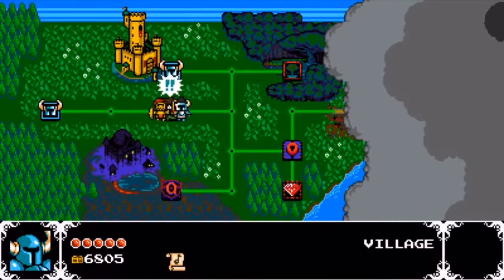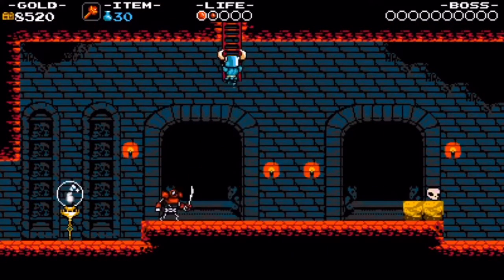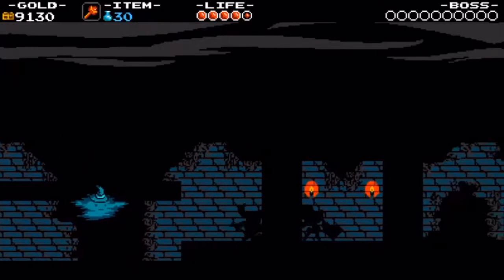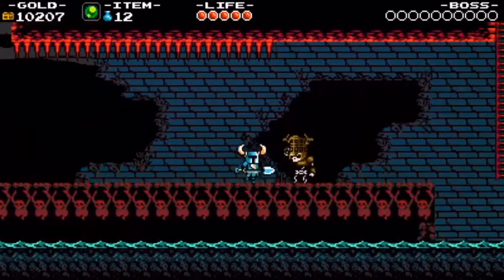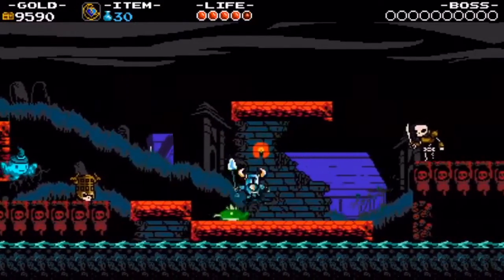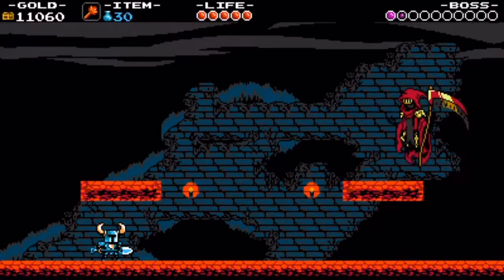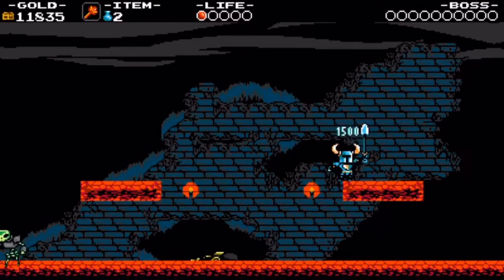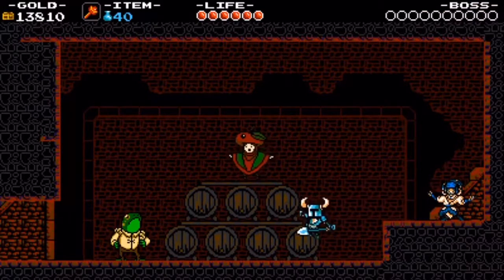Shovel Knight: Shovel of Hope #3 - Specter Knight (GDG Let’s Play)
All rights to Yacht Club Games and whoever else.